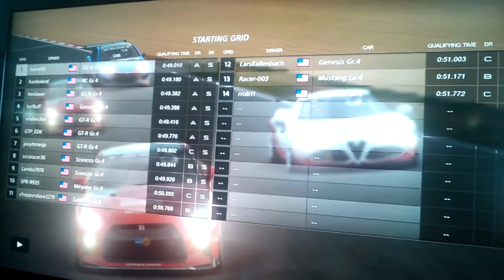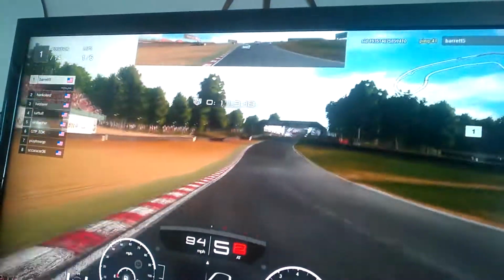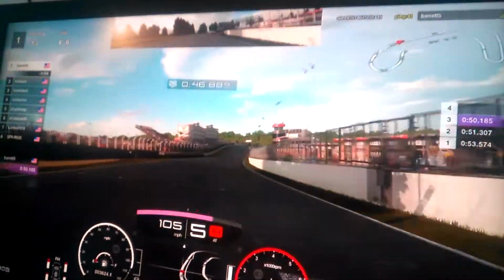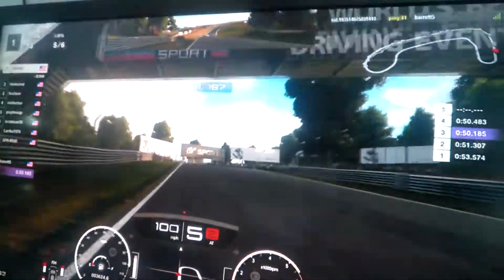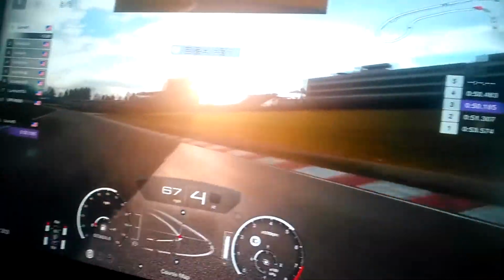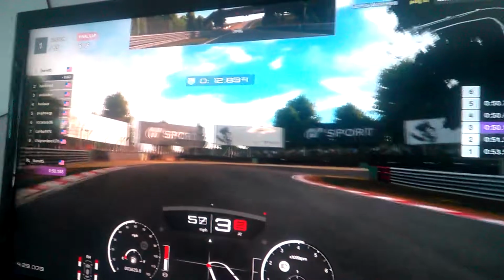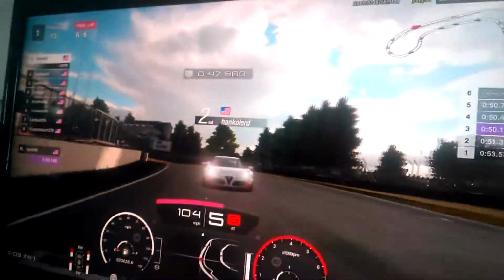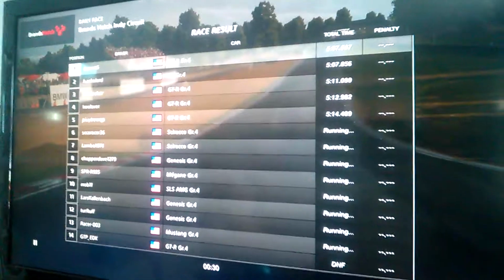Specialtatin' Tight vs Light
Tighter than bark on a tree vs lighter than four in the sea.